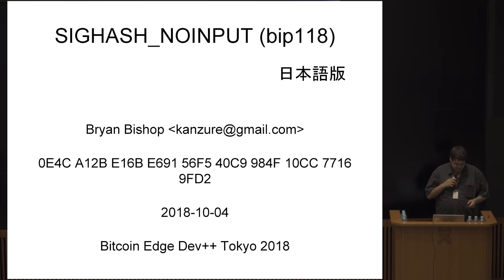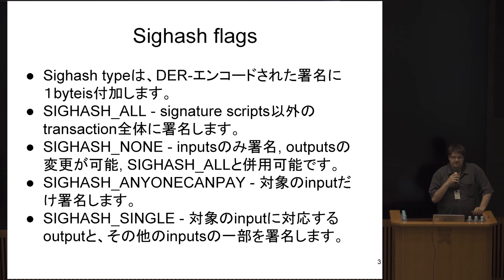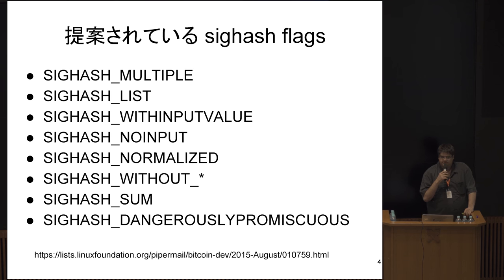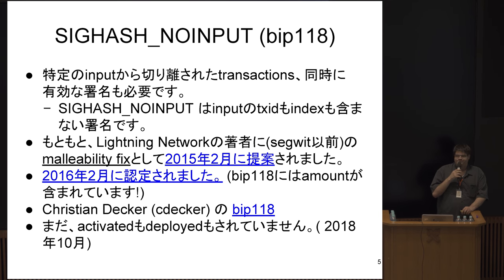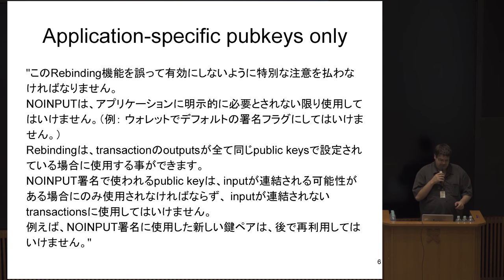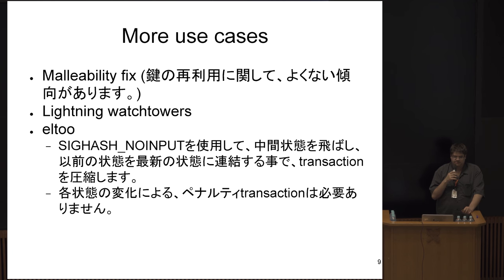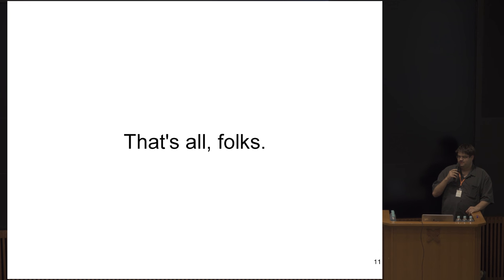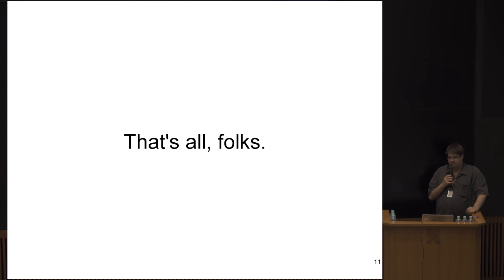Dev++ 02-06-JA | スクリプトとトランザクション - SIGHASH_NOINPUT (BIP118) - Bryan Bishop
BIP118にて提案されている、新型のsighash flag：SIGHASH_NOINPUT、の説明。